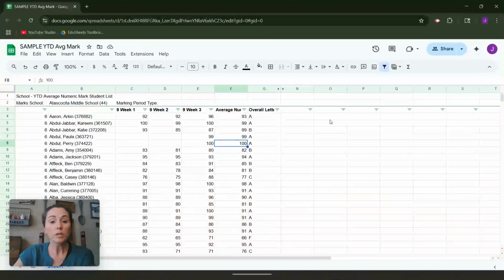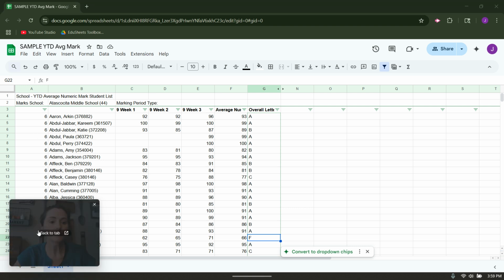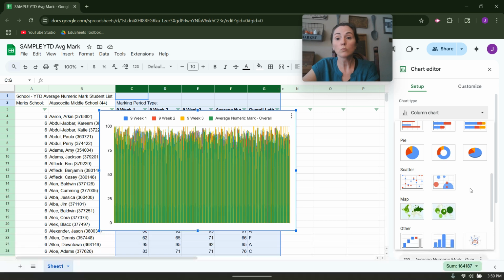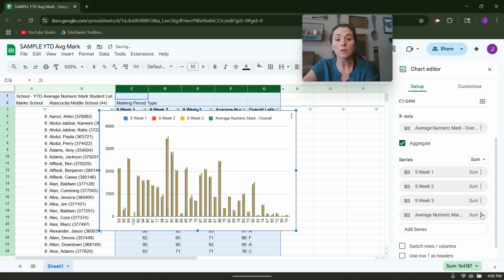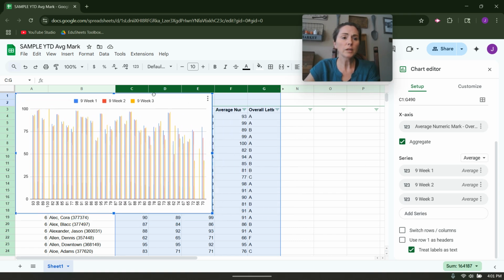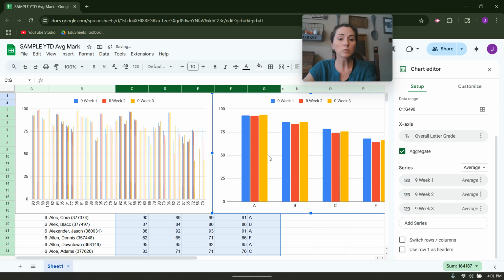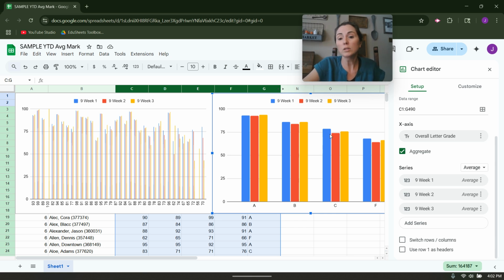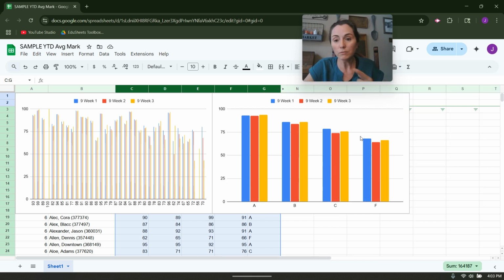Charts and Graphs in Google Sheets - Step by Step Tutorial for Educators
Easily create colorful charts and graphs with your data.